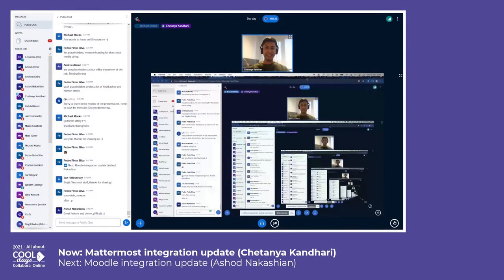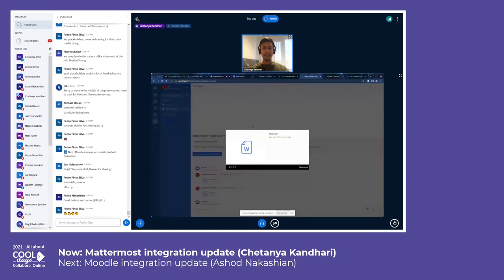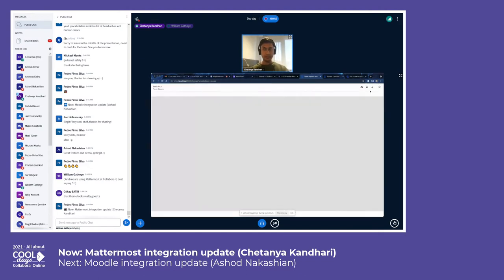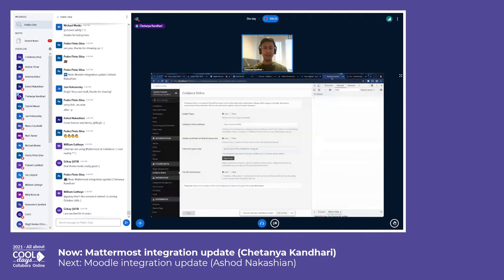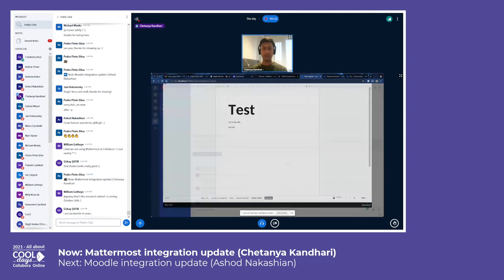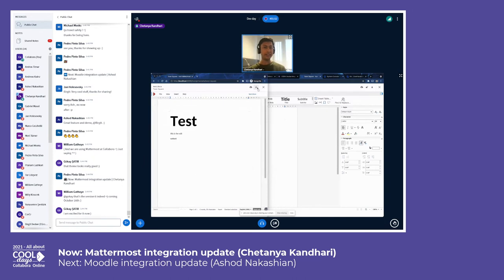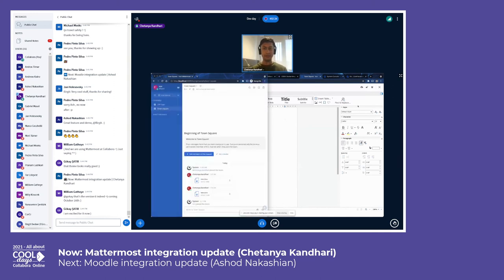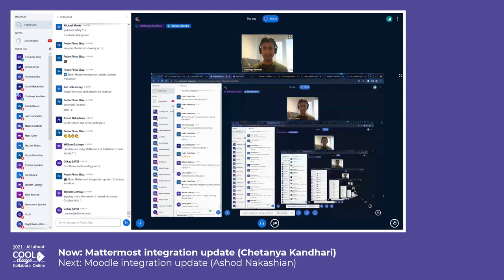Mattermost integration update - COOL Days 2021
Mattermost integration update by Chetanya Kandhari - COOL Days 2021 (Developer Day), September 30th, 2021